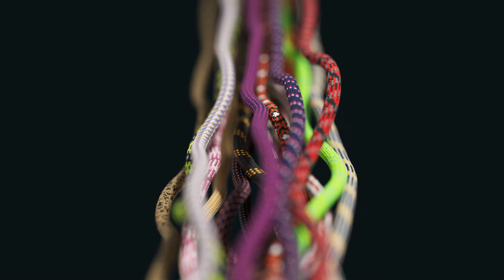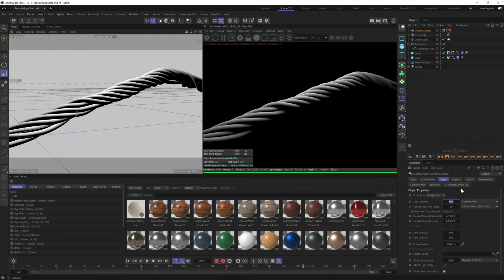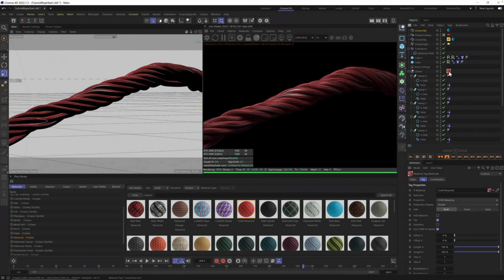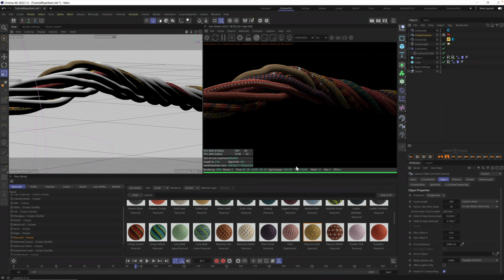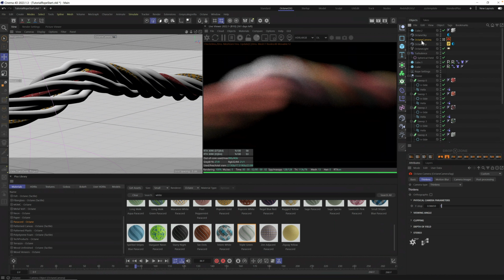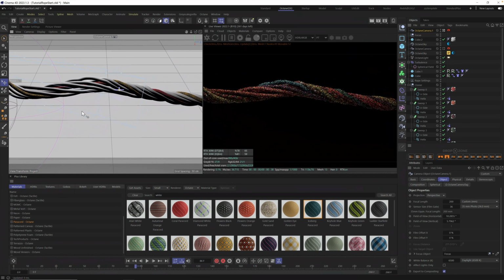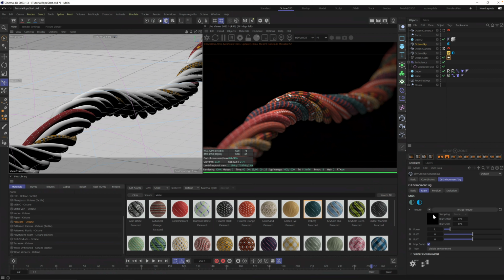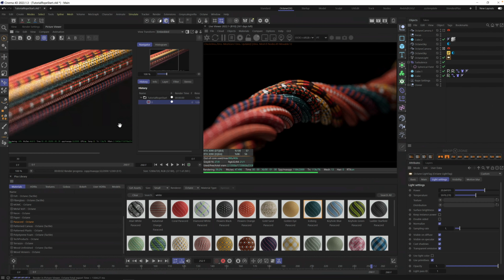TUTORIAL | Render Dynamic Rope Simulation with Octane and Cinema 4D Part 2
In this tutorial, Nick will show you how to render this beautiful dynamic rope simulation using Octane and Cinema 4D. Learn how to add Lights, Cameras, and beautiful Paracord Materials to create this eye-catching scene in Octane and Cinema 4D.